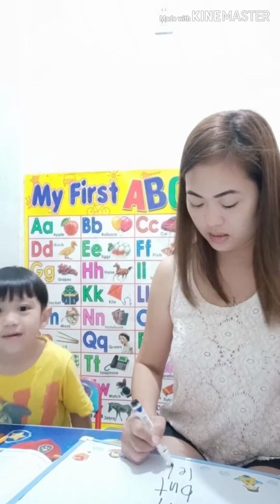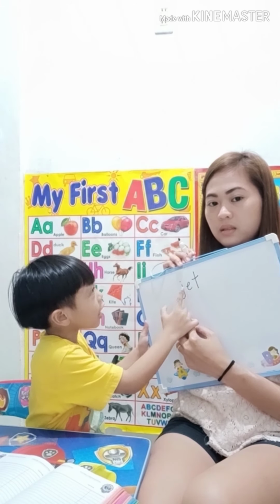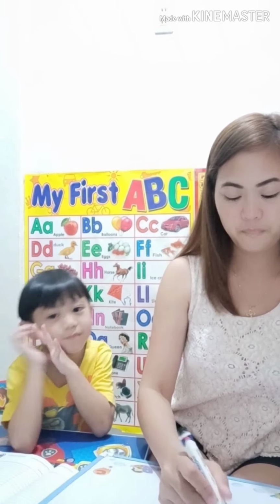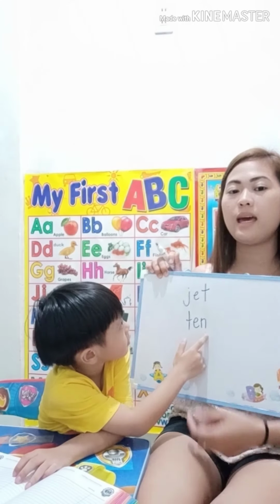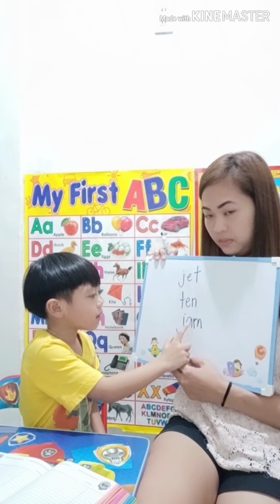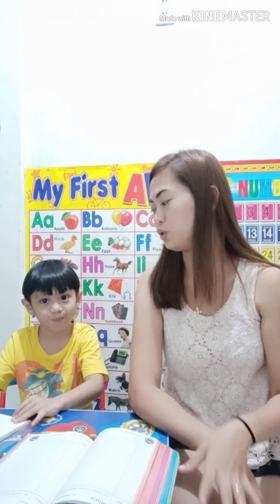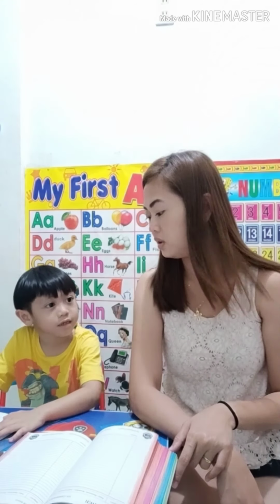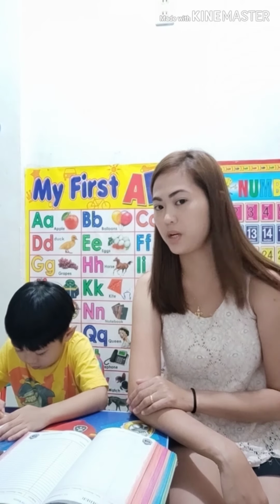How to Learn Reading your toddler 👍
Easy step💪